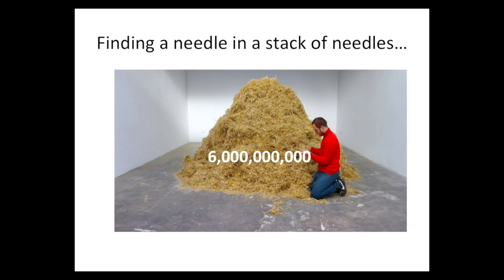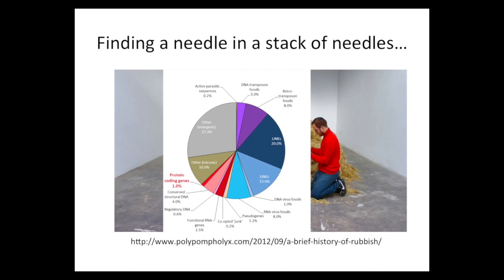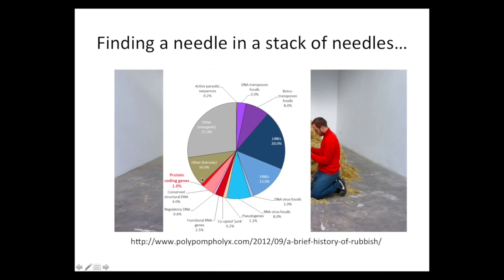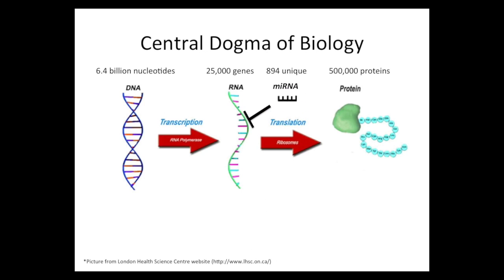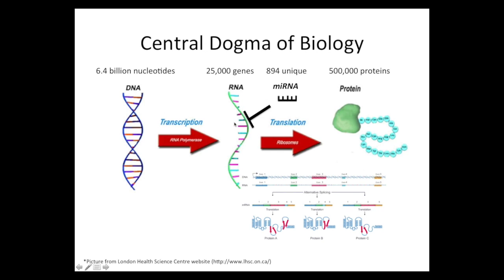Crowdsourcing Genomics: A Practical Intro to Bioinformatics, Part 1 (Intro and Bioinformatics Bkgd)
Lecture and demonstration given on Nov.16, 2016, at the University of Colorado Denver, as part of the Illumina Informatics seminar: “Streamlining Next-Generation Sequencing (NGS) with Illumina Informatics”. Videos provide a big-picture introduction to biomedical analytics using the bioinformatics program, Correlation Engine, and a list of genes over- and under-expressed in advanced stage breast cancer. Part 1 is the introductory section of a powerpoint presentation explaining why bioinformatics is important and what kind of biological information do we analyze.

An excel file containing the 24 breast cancer gene lists used in the meta-analysis, along with the median fold change of the 968 genes altered (p-value less than 0.05, ttest) in at least 13 of the 24 studies can be downloaded at the following

I would like to thank Illumina Informatics (special gratitude to Matts Bell, Informatics Account Manager) and the Genomics and Microarray Core Facility (Dr. Bifeng Gao, Core Director) for hosting me at this event.